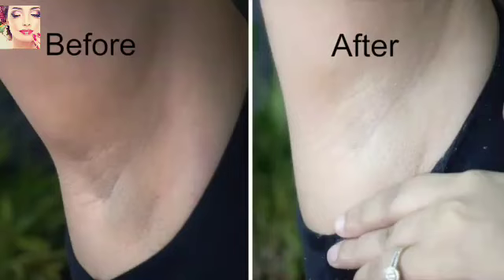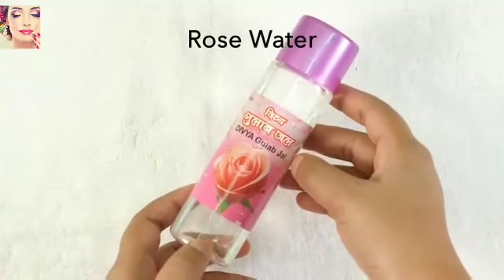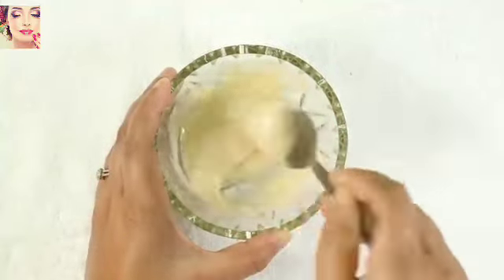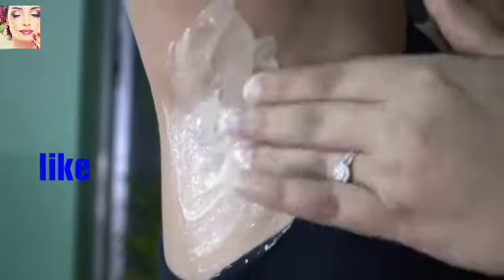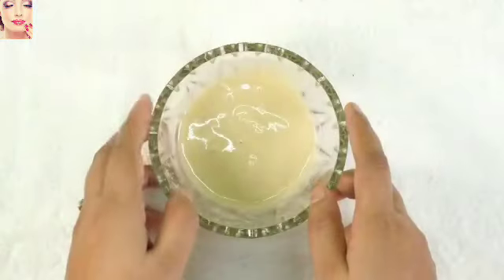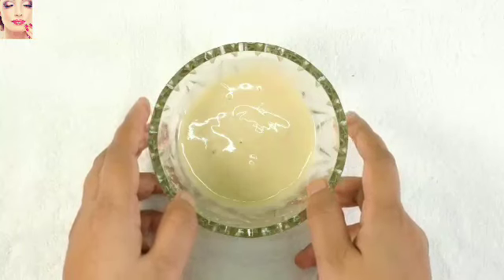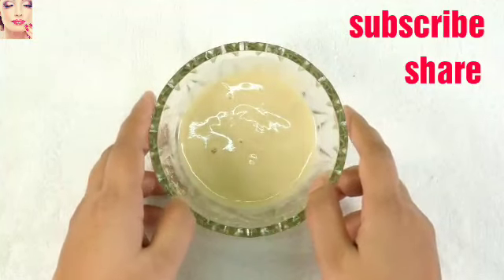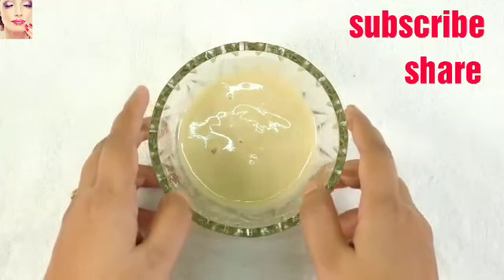How to get rid of black underarms instantly/Natural Ways to Lighten Dark Underarms Real FAST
Natural Ways to Lighten DarkUnderarms Real FAST